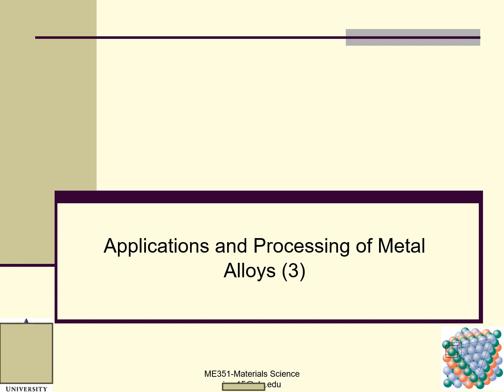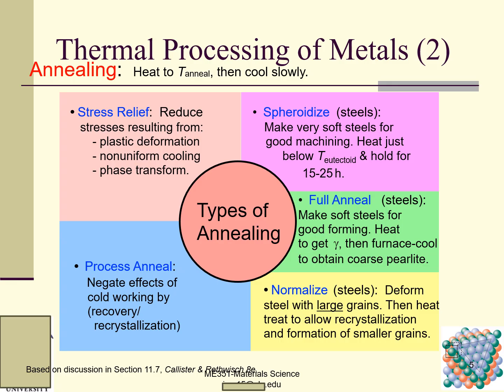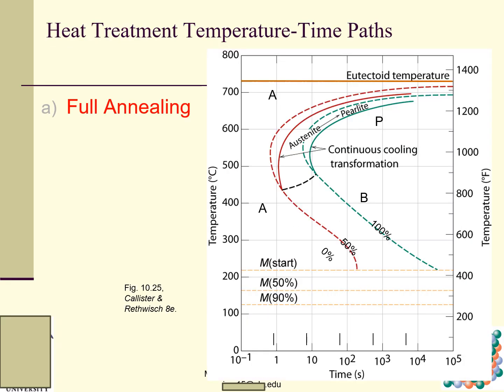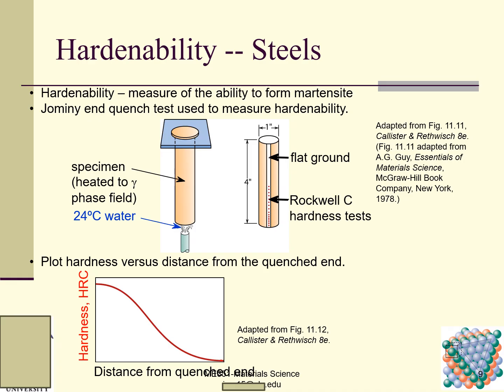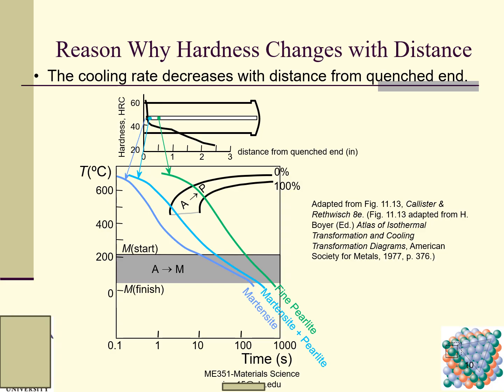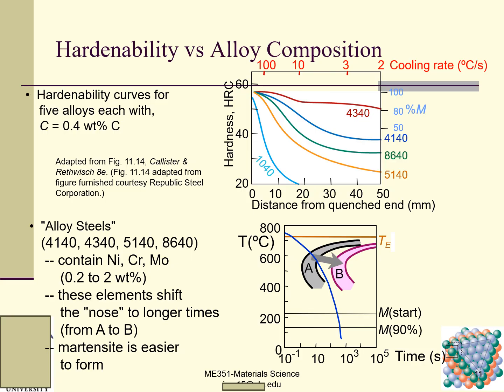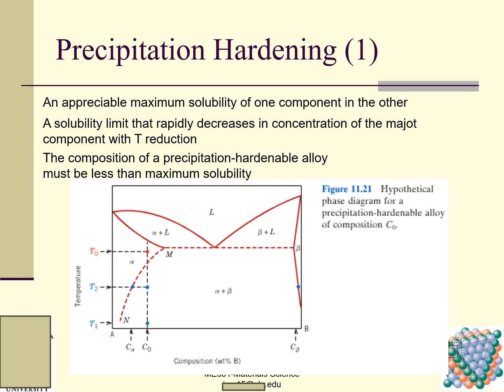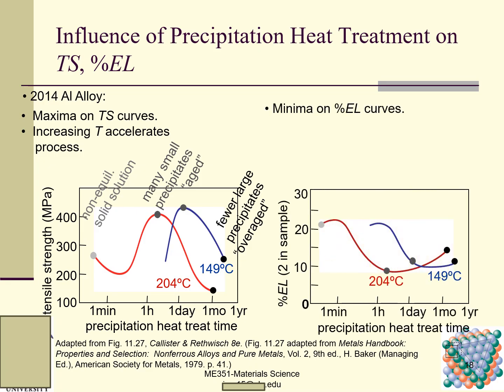Materials Science Lecture 26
Applications and Processing of Metal Alloys (3)